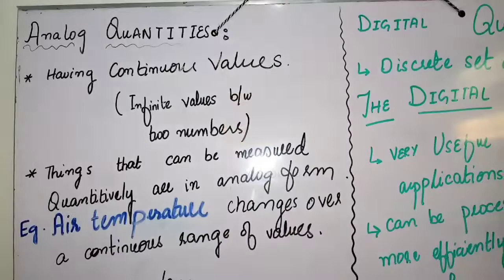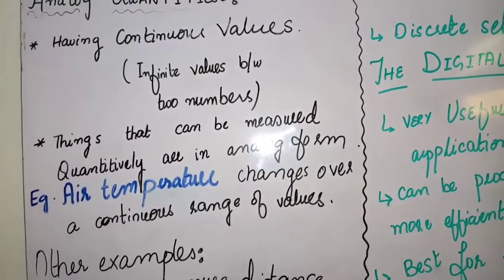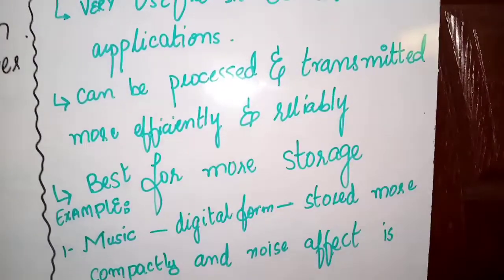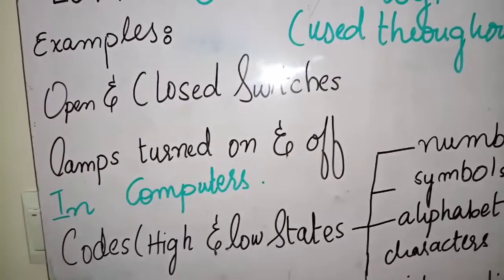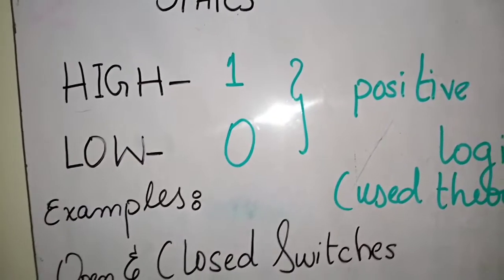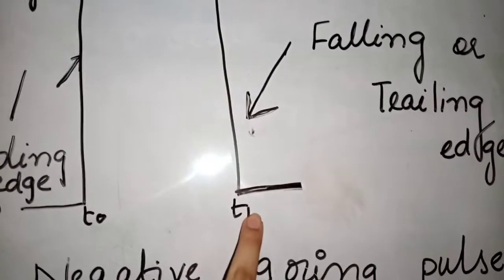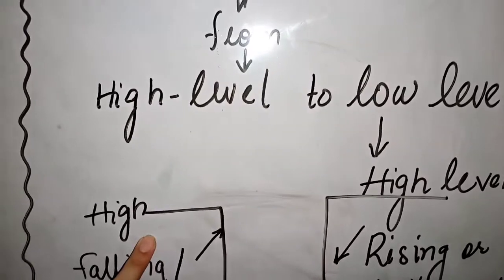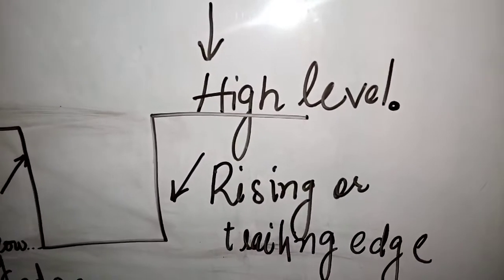DIGITAL LOGIC DESIGN FIRST VIDEO II INTRODUCTION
HEY EVERYONE THIS IS SYEDA ZOHA UROOJ... I AM A FINAL YEAR STUDENT OF BIO MEDICAL ENGINEERING AND I MAKE EDUCATIONAL AND MOTIVATIONAL VIDEOS FOR STUDENTS

ABOUT THIS VIDEO:
VIDEO START:  00:43 (INTRODUCTION OF ANALOG AND DIGITAL QUANTITIES
02:23 (DIGITAL CIRCUITS STATES)
03:43 (DIGITAL WAVEFORM)

DONT'T FORGET TO COMMENT YOUR QUERIES